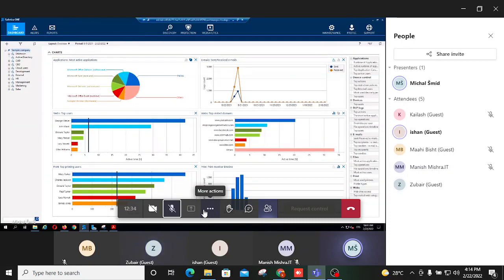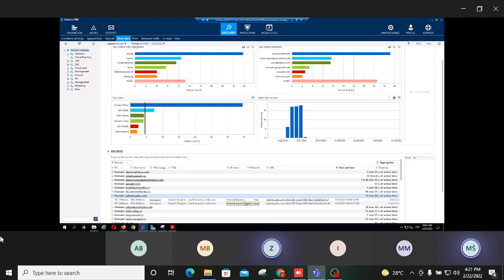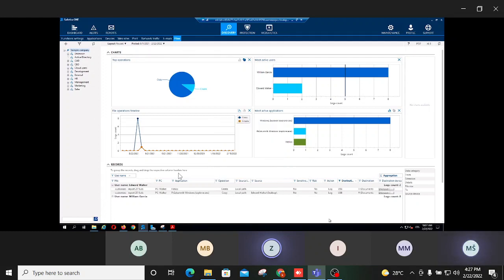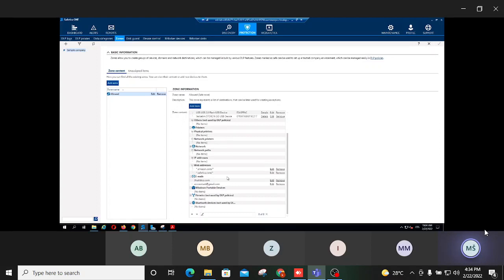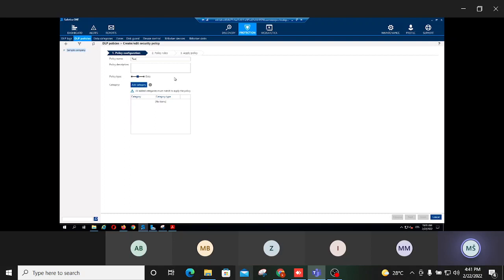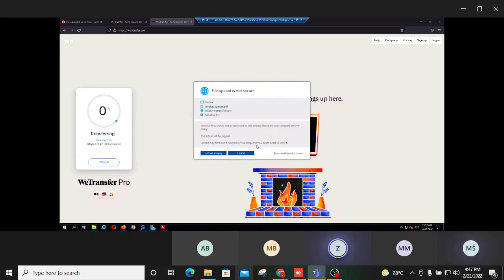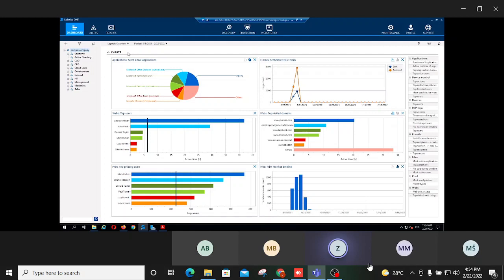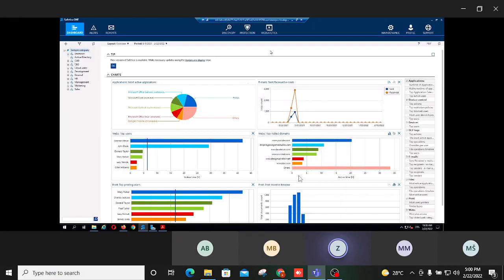Safetica One | Data loss prevention (DLP) -Demo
Safetica | Data loss prevention (DLP)
Data-flow security audit,
Understand sensitive data flow. Get security & regulatory audits, discover internal risks.
Secure your sensitive data with Dynamic Data Loss Prevention (DLP) and Insider Threat Protection
Enterprise data security stack. Maximum integration and workflow support.
Content inspection classification
Email and network protection
Devices and print protection
BitLocker encryption management
Safetica Zones